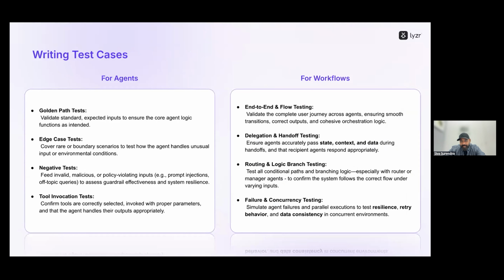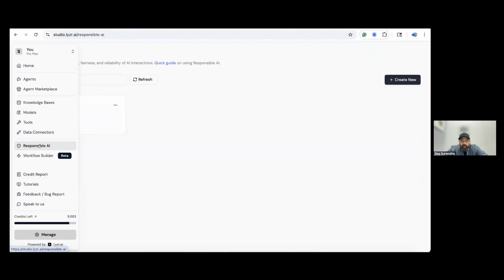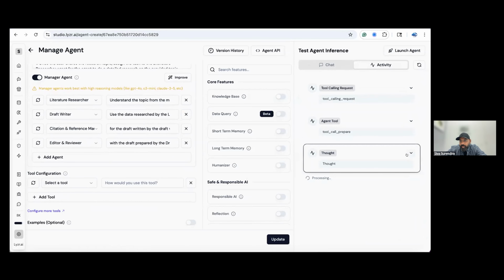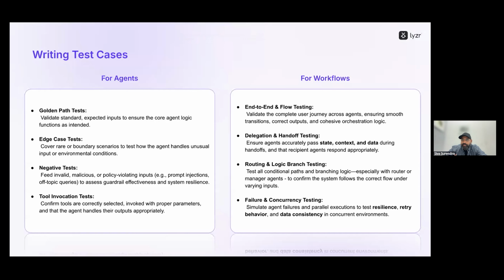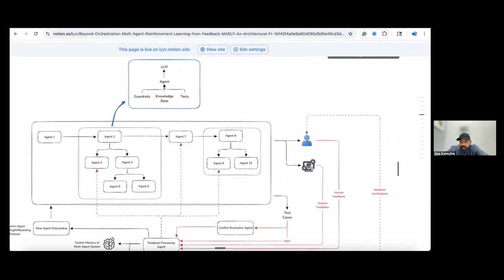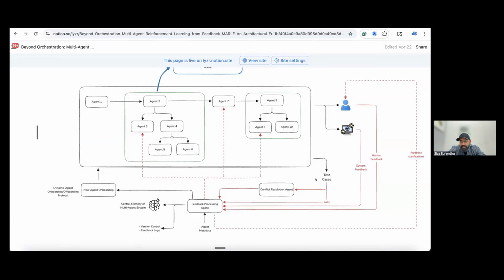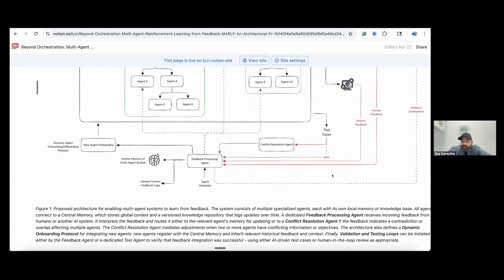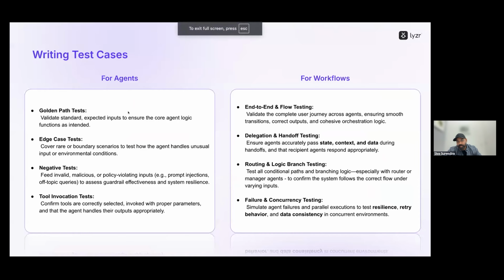How to Test AI Agents & Workflows for Reliability | Complete Agent Architect Course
You can’t scale what you can’t trust.
In this Agent Architect session, we deep-dive into test cases for single agents and multi-agent systems, covering what to test, how to test, and why it's essential for production-grade AI.

You’ll learn:

✅ 4 types of test cases for individual agents:

Golden path (happy flow)
Edge cases
Prompt injection (negative)
Tool invocation testing
✅ Workflow-level tests for agent orchestration:

End-to-end event flow
Delegation and handoff logic
Routing and conditional branches
Failure handling and concurrency stress testing
We also reveal the architecture of a multi-agent reinforcement learning system, where a Feedback Processing Agent updates individual agents based on human and system feedback—and a Conflict Resolution Agent rolls back and debugs failed updates.

💡 Bonus: Sneak peek of Lyzr’s upcoming Testing Module, built to handle the complexity of real-time AI orchestration.

⏱️ Chapters:
0:00 – Introduction: Why Testing AI Agents Matters
0:11 – Golden Path, Edge Case & Negative Test Cases
0:42 – Testing Tool Invocation in Agents
1:18 – Workflow-Level Testing: Flow Execution & Handoff
2:00 – Routing Logic & Branch Validation
2:30 – Load Testing: Concurrency & Failure Recovery
3:00 – Multi-Agent Reinforcement Feedback Loops
3:54 – Architecture: Feedback + Conflict Resolution Agents
4:50 – Automated vs Manual Testing Pipelines
5:40 – Scaling Test Coverage for Multi-Agent Systems
6:45 – When Test Cases Fail: Rollback & Rewrite
7:20 – Context-Aware Feedback in Agent Updates
8:00 – Final Thoughts: Importance of Testing for Production